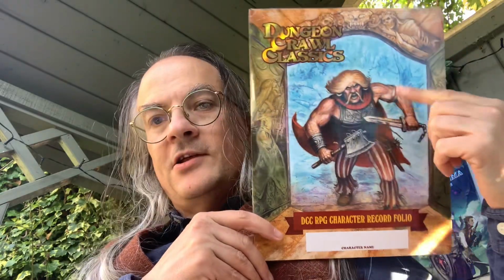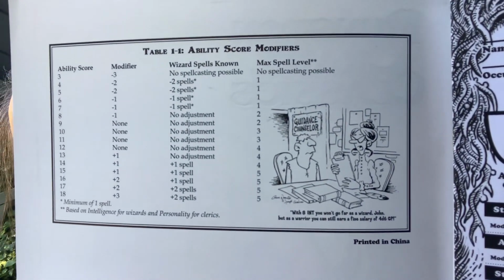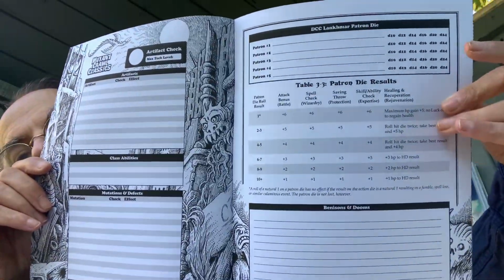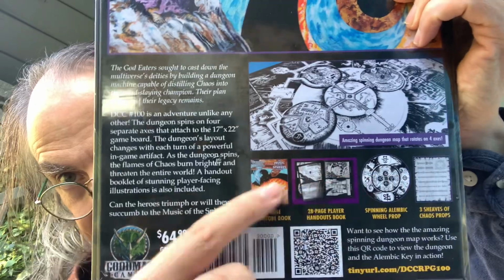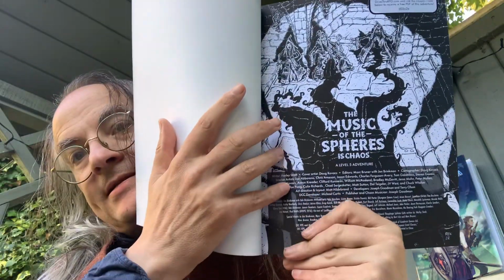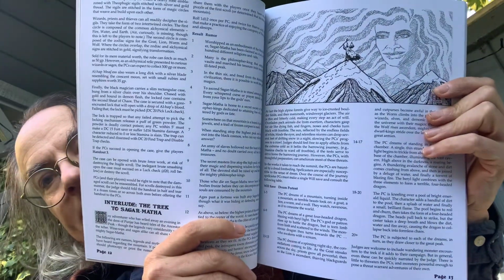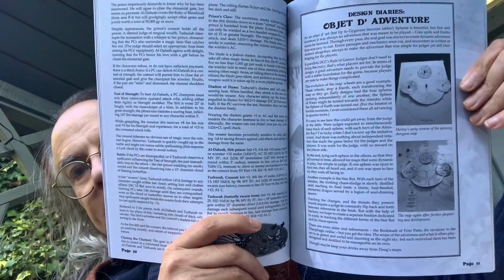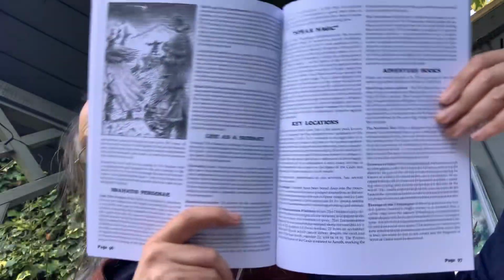Unboxing in the Nook: Dungeon Crawl Classics #100: The Music of the Spheres is Chaos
An unboxing of Dungeon Crawl Classics #100: The Music of the Spheres is Chaos, the one hundredth scenario for the Dungeon Crawl Classics Roleplaying Game by Harley Stroh and illustrated by Doug Kovacs and published by Goodman Games.